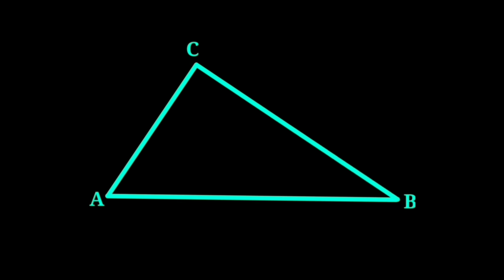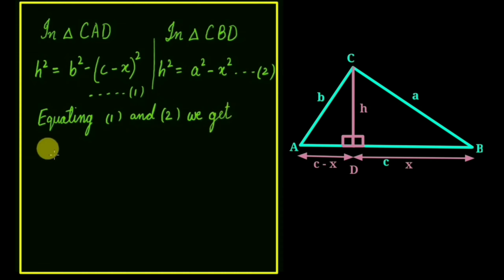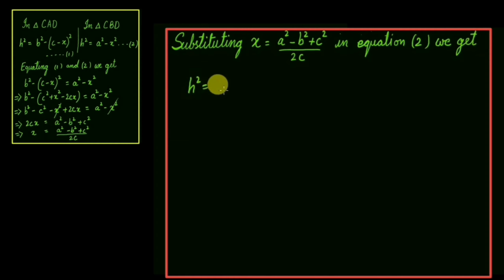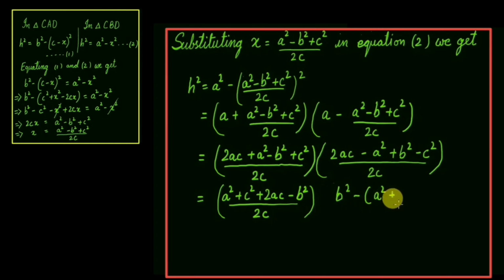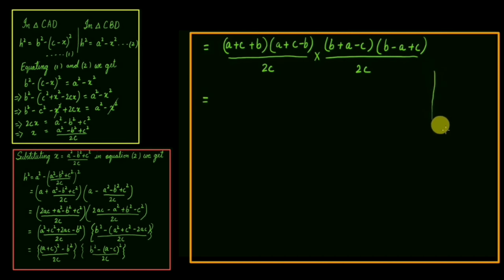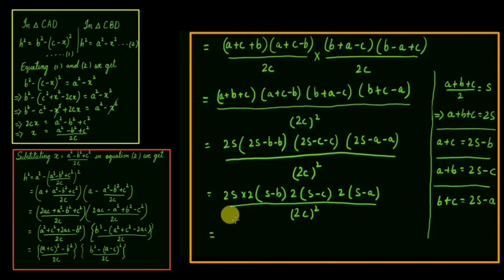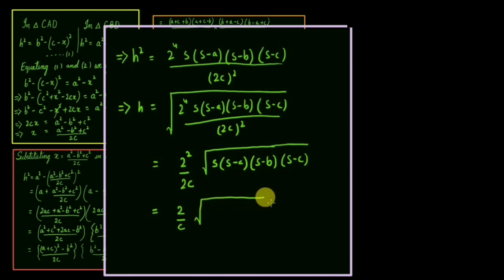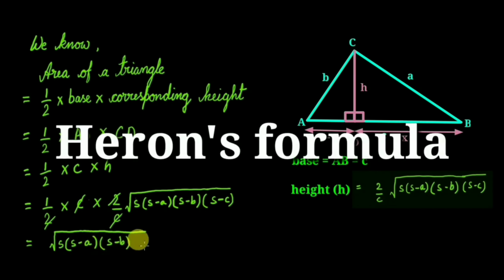Heron's formula proof by NRK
About: MATHS EXPLAINED by NRK is a YouTube Channel , where you will find videos on different maths topics fully explained, best methods of solving for all. No short trick remains unexplained.
Heron's formula which looks very complicated has been explained very easily. Hope you can understand it.